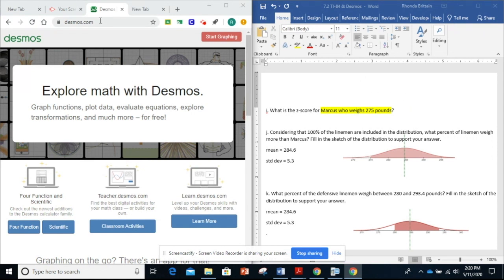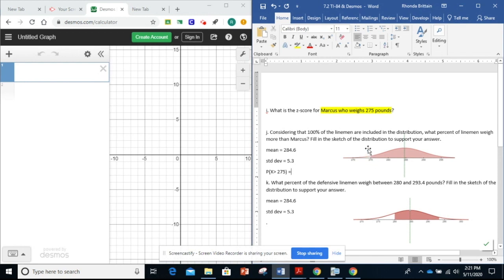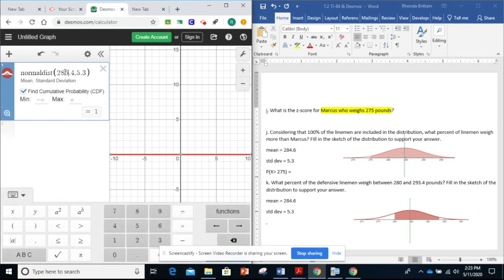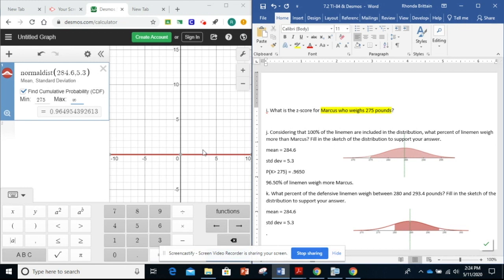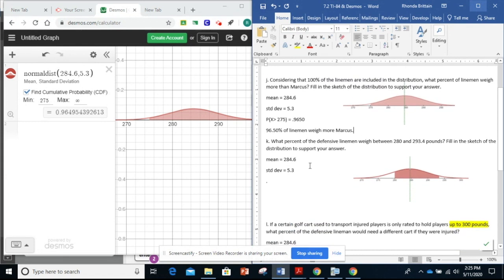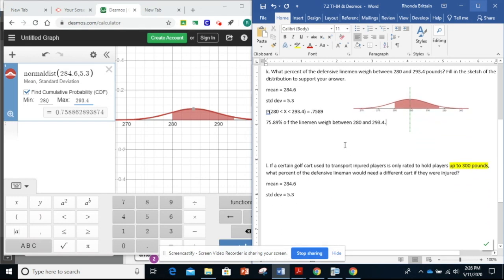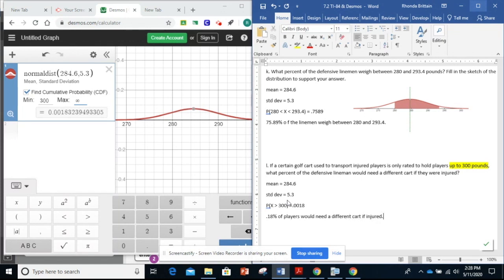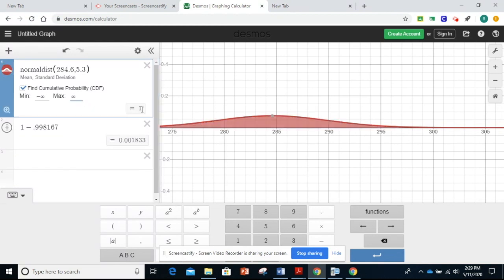Calculating area under the normal curve with Desmos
This video shows how to use Desmos to calculate population percentages and area under the normal curve with the normaldist function.